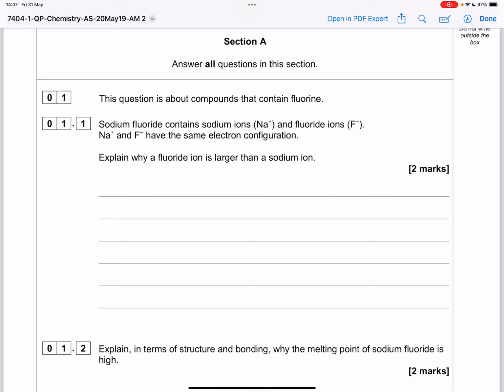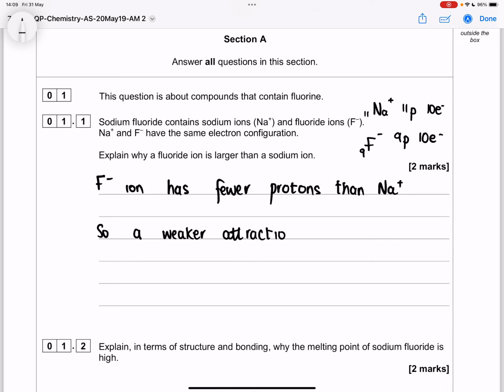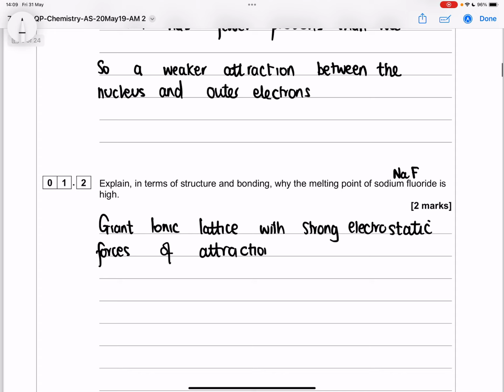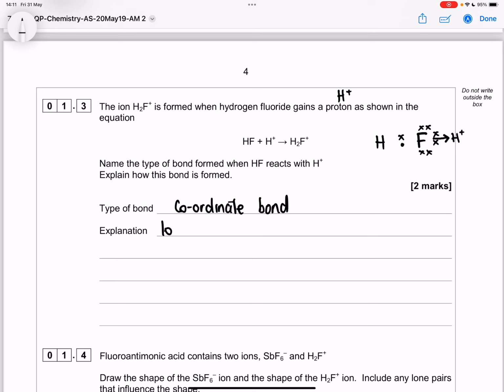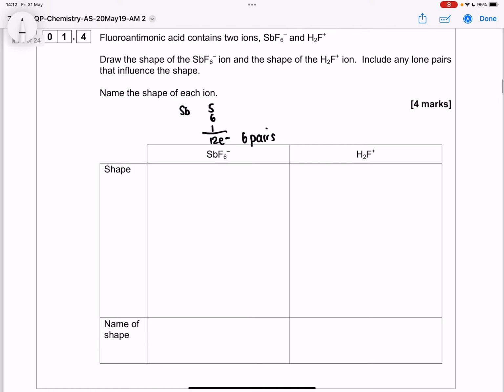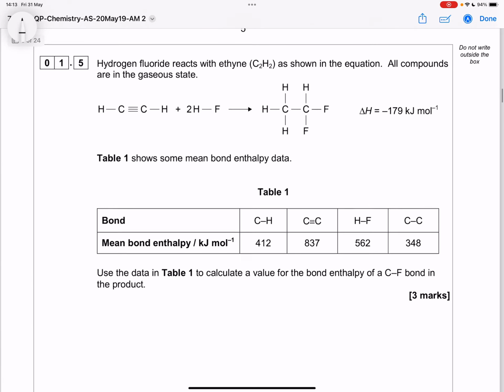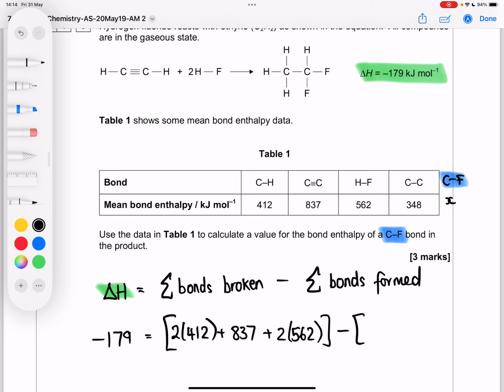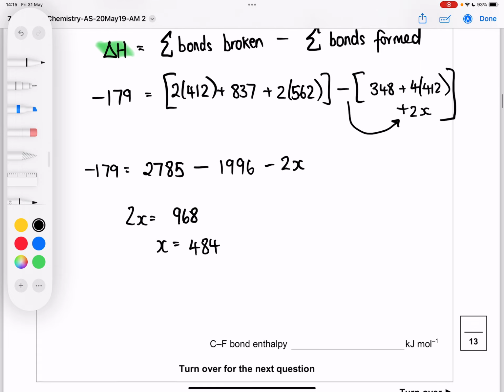2019 7404/1 Question 1